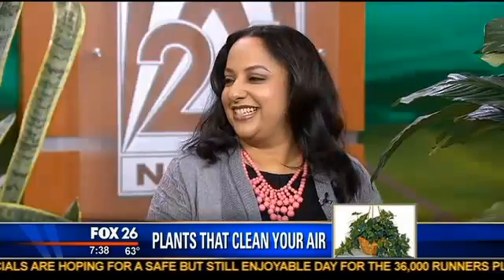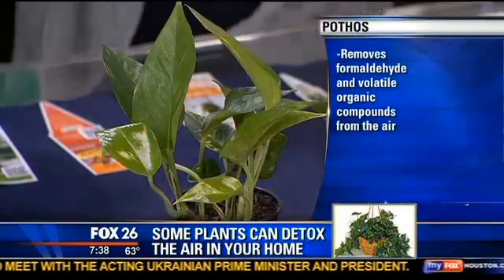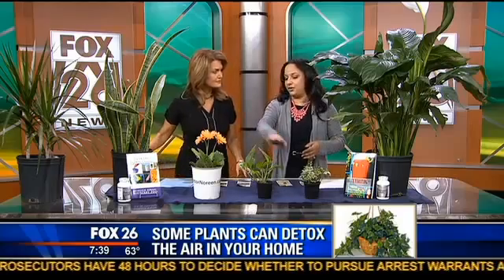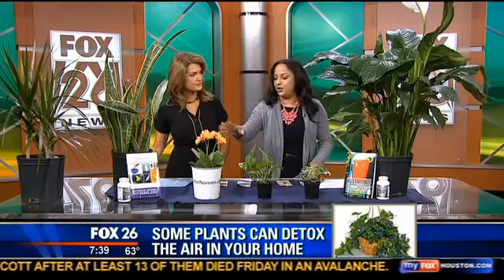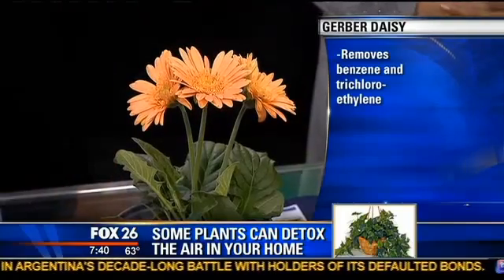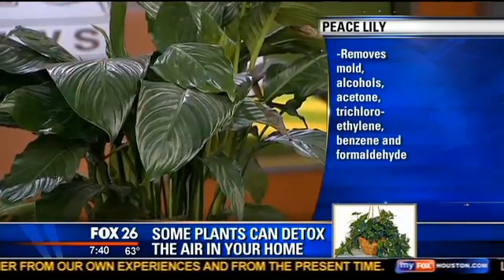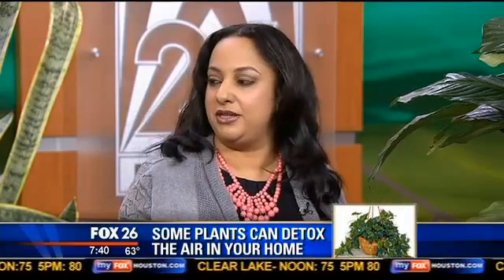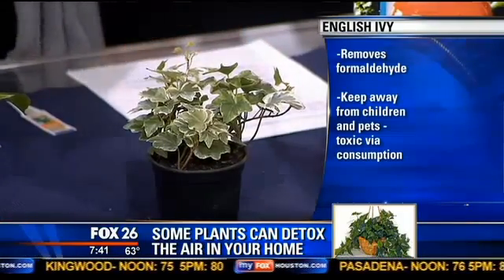Dr. Noreen, The Tox Doc - Plants that improve your air quality! Detoxifying Plants!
Dr. Noreen, The Tox Doc reviews plants that actually remove toxic chemicals from your home or office! Improve your air quality and get rid of all of your toxic roommates by reading "Talking Toxicology"